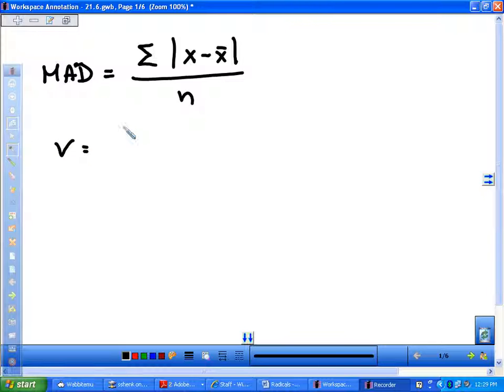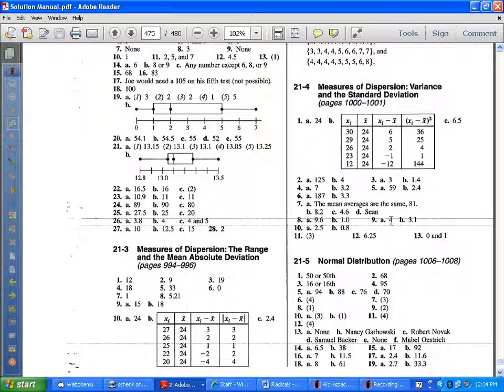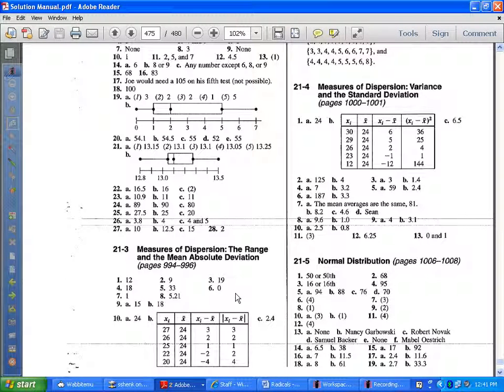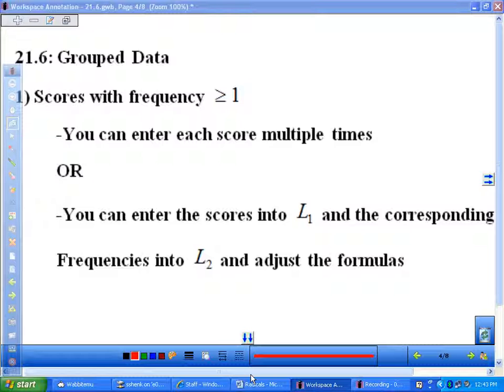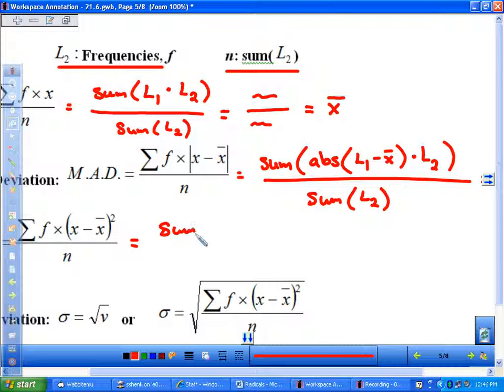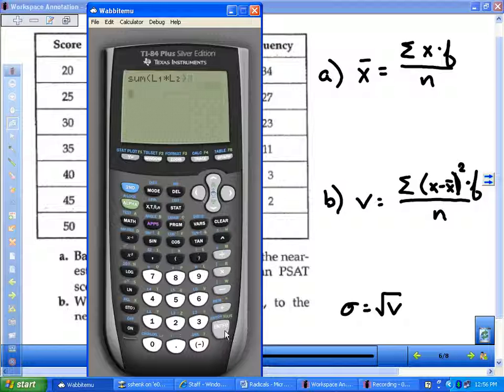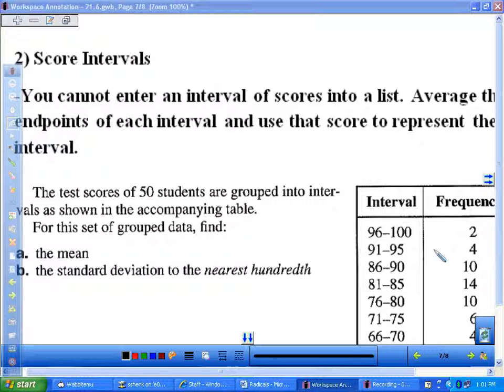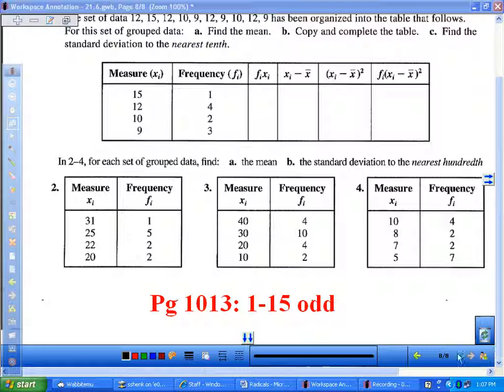December 17 2012 A2